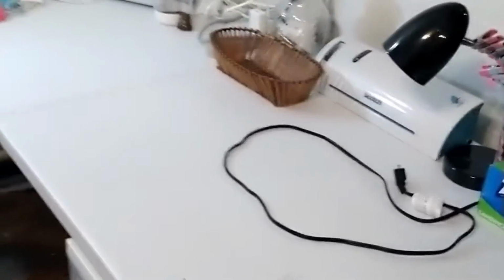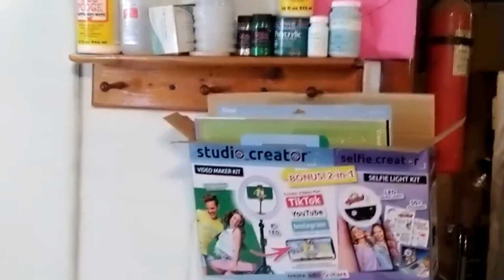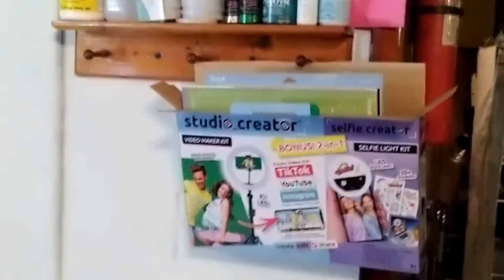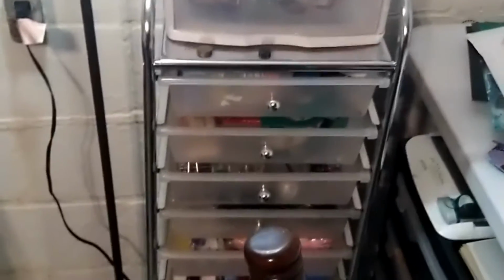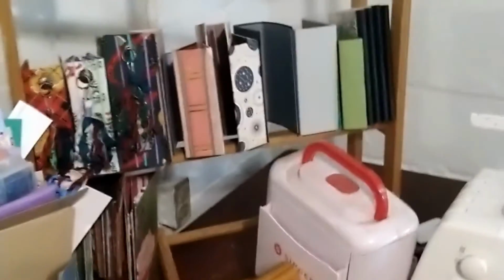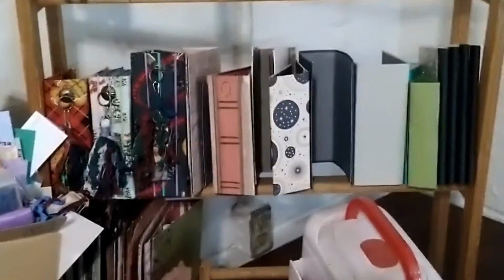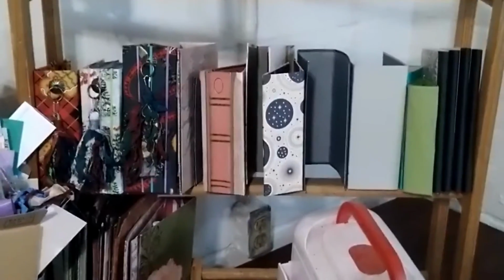Craft Room Overhaul Part 2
Part 2 of our craft room overhaul.